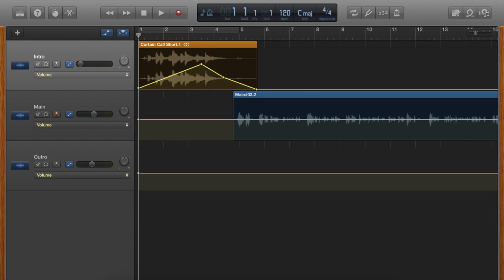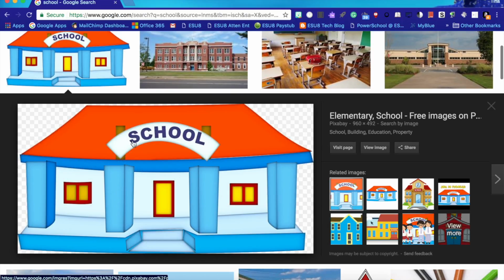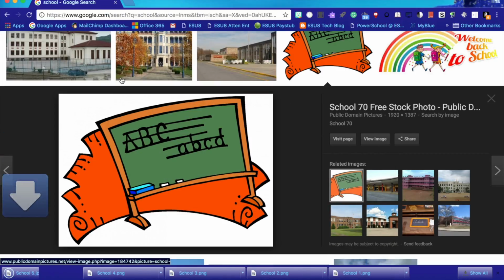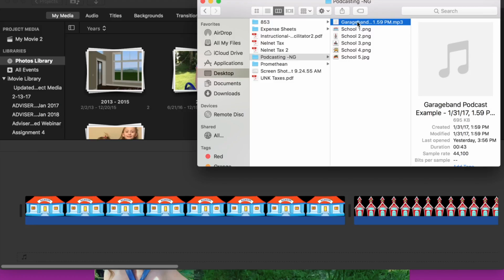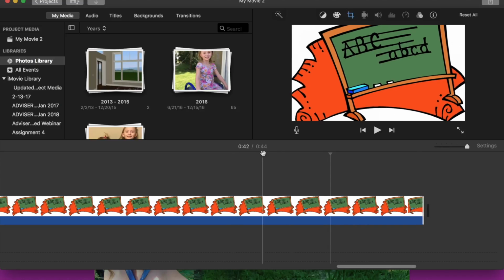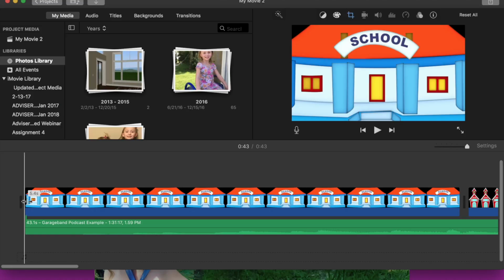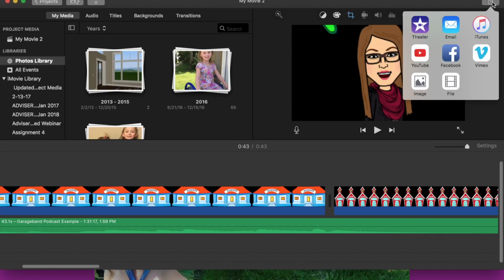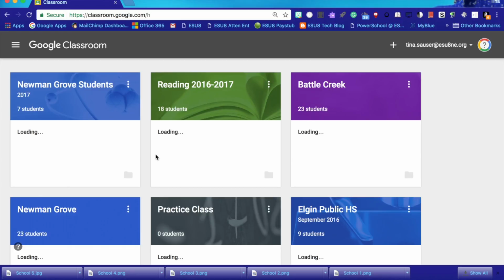Podcasting Part II Newman Grove 2017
Podcasting with Garageband and iMovie.  This is the second video on how to enhance your podcasts with images.